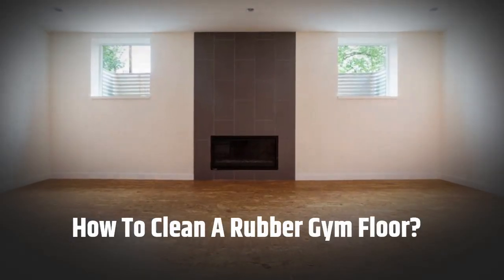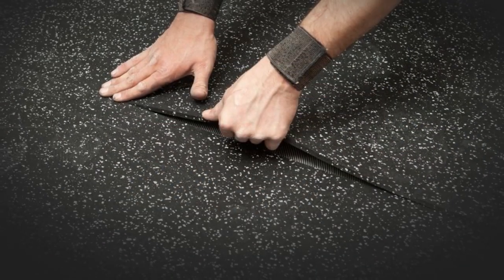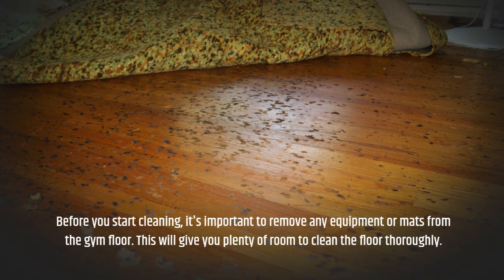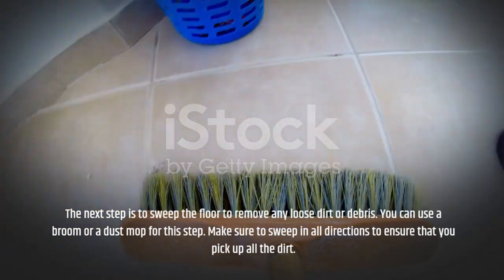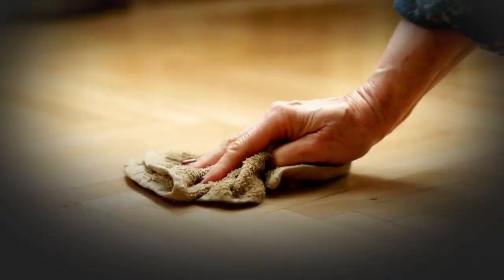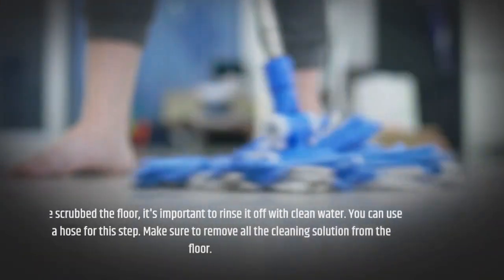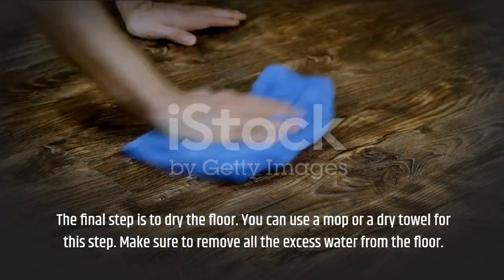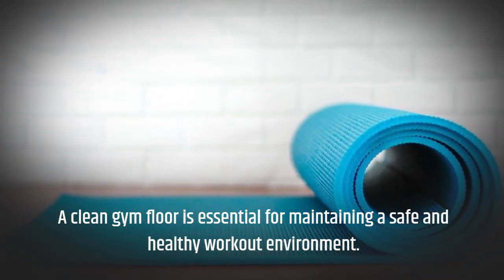How To Clean A Rubber Gym Floor?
Cleaning a rubber gym floor properly is essential for maintaining its longevity and ensuring a safe workout environment. Here's a step-by-step guide to cleaning a rubber gym floor:

Daily Maintenance

Sweep or Vacuum: Begin by removing loose debris. Use a soft-bristled broom or a vacuum cleaner without a beater bar, as the bar can damage the rubber.
Spot Cleaning

Immediate Action: If there's a spill, act quickly. Rubber is non-porous, so liquids won't be absorbed, but it's best to clean up spills promptly to prevent slip hazards and stains.
Diluted Cleaning Solution: For spots and small stains, a mild detergent mixed with water should suffice. Dab the spot with a soft cloth, being careful not to scrub too hard, which can wear away the rubber.
Deep Cleaning (Weekly or Bi-weekly)

Mop with a Mild Detergent: Mix a pH-neutral cleaner with water, following the manufacturer's instructions. Using a damp mop (not wet), clean the floor in sections, frequently rinsing and wringing out the mop.
Avoid Harsh Chemicals: Stay away from solvents, oil-based cleaners, and bleach, as they can damage or discolor the rubber.

Rinse

After mopping with a cleaning solution, mop the floor again with clean water to remove any leftover detergent. This step ensures that no residue remains, which could make the floor slippery or cause it to attract more dirt.
Dry the Floor

Use a dry mop or towel to dry the floor. It's crucial to ensure the floor is thoroughly dry to prevent slips and falls.
Special Considerations for Stains

For more stubborn stains like shoe marks, you can use a rubber floor cleaner or a soft cloth dampened with mild detergent. Avoid scrubbing vigorously.
Protection and Maintenance

Door Mats: Consider placing walk-off mats at the entrances to capture most of the dirt before it reaches the rubber floor.
Avoid Rubber Discoloration: Keep in mind that rubber can be discolored by certain types of rubber soles and by some cleaning products.
Limit Sunlight: Extended exposure to direct sunlight can fade rubber flooring. Use blinds or shades to limit sunlight if your gym has large windows.
Safety Measures

Anti-slip: Ensure that your cleaning process doesn't leave the floor slippery. This is crucial for a gym environment where safety is a priority.